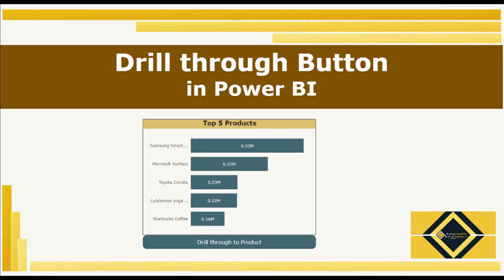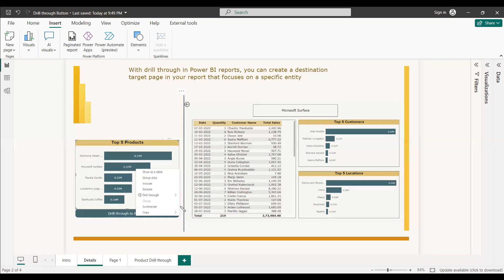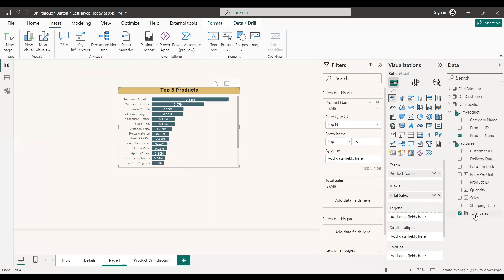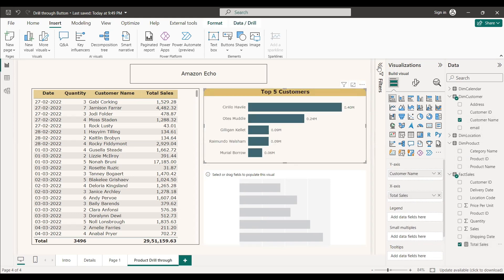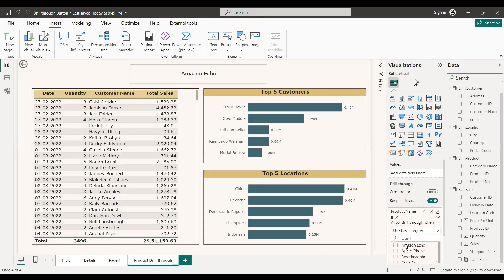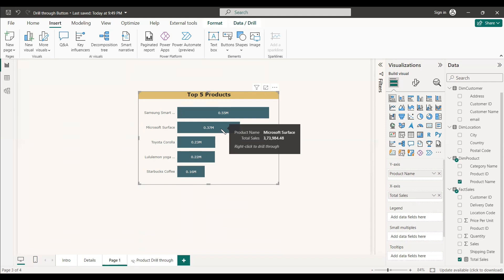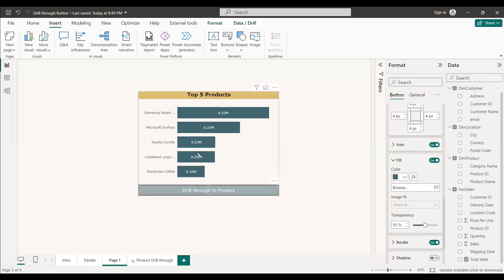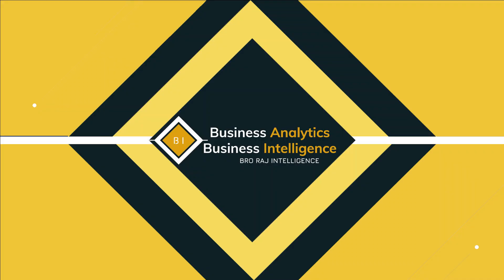Drill through using Button | Power BI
With drill through in Power BI reports, you can create a destination target page in your report that focuses on a specific entity. Here we use a button to select drill through.